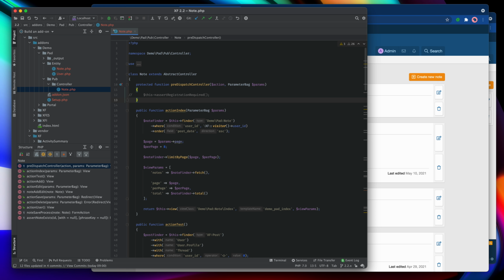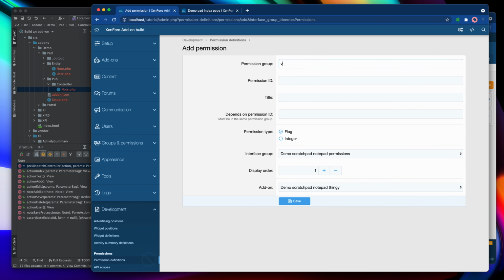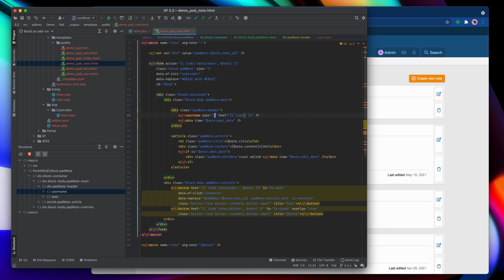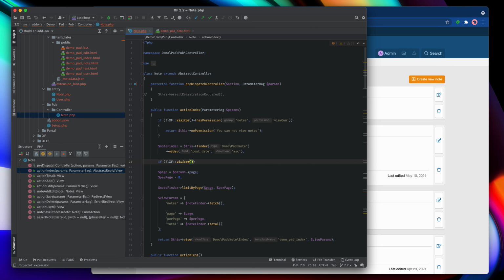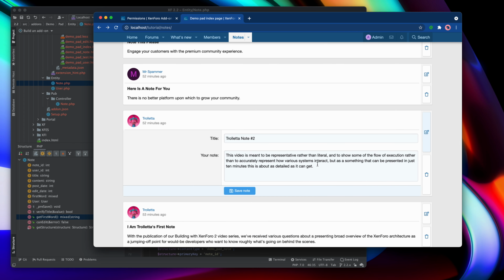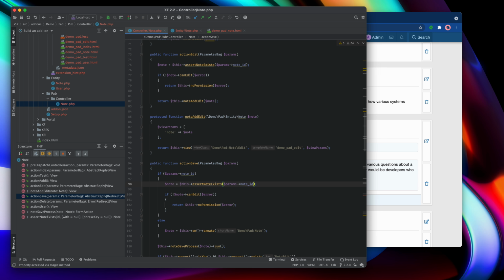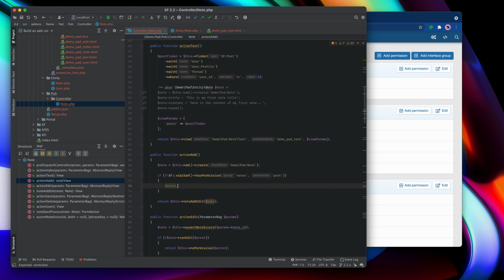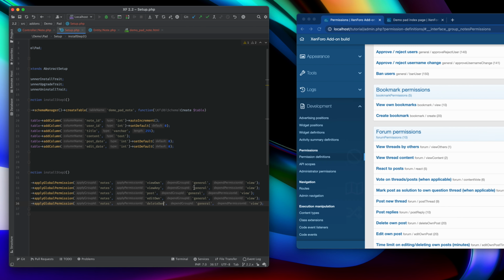Working with permissions - Building with XenForo 2 part 13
Welcome to a new series of videos taking an in-depth look at building an add-on for XenForo 2. These videos will take you step-by-step through various tools and technologies available for you to use.

Part 13:

Permissions provide fine-grained control over access to features and content in XenForo. This video shows you how to define permissions, how to check them in your code and how to add default grants to your setup routine.

Topics covered:
00:00 Changing the mission parameters for the add-on
00:42 Making the controller multi-user
01:03 Introduction to permissions
01:45 Permission definitions
02:03 Permission interface groups
02:44 Adding a new interface group
03:23 Adding new permission definitions
05:26 Adding a second interface group for moderator permissions
07:01 Cosmetic improvements - using xf:user to add attribution to our notes
08:51 Checking view permissions in the controller
10:12 Granting permissions to user groups
10:56 Using a permission check to constrain a Finder
12:41 Checking the queries being run with the debug view
14:01 Cosmetic improvements - showing the authors’ avatars with xf:avatar
14:47 Implementing ‘edit’ permissions
15:17 Adding permissions checks to Entities (instead of Controllers)
15:48 Entity→canEdit()
17:00 Checking both editOwn and editAny inside Entity→canEdit()
18:48 Calling Entity→canEdit() from the Controller
19:49 Adapting Entity→canEdit() for Entity→canDelete()
21:05 About view permissions
21:49 Setting permissions for user groups in the setup script
24:03 Granting default permissions in a second install step
24:46 Granting permissions based on existing privileges
26:23 Conclusion

The XenForo 1.0 video series from 2010